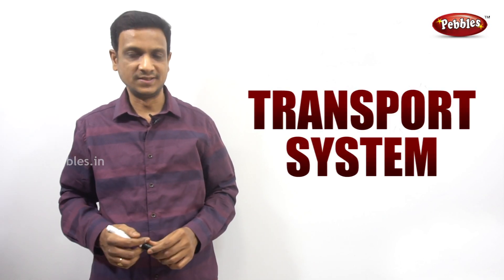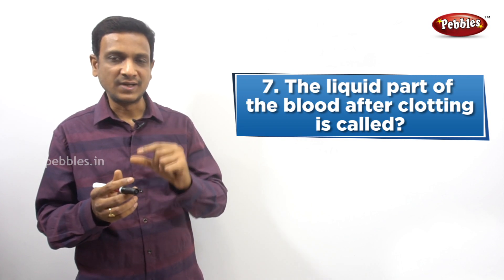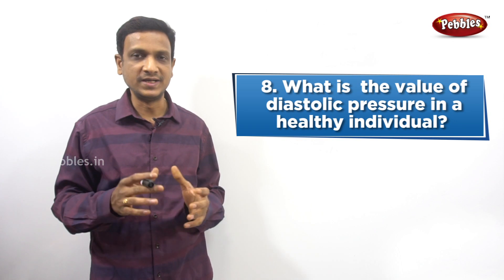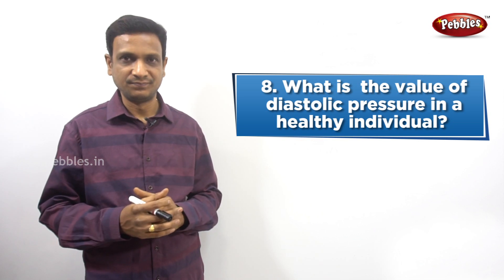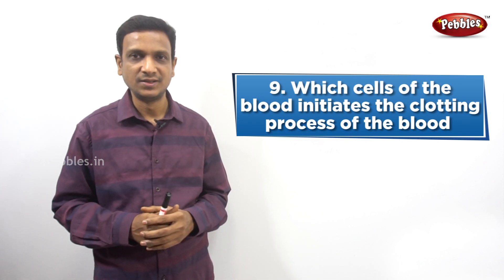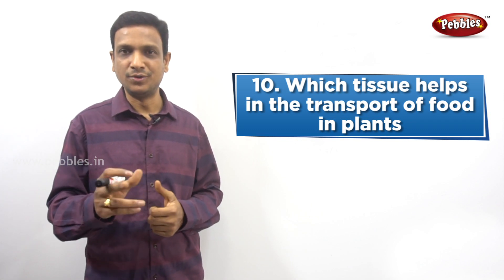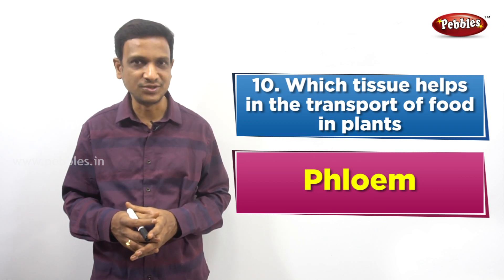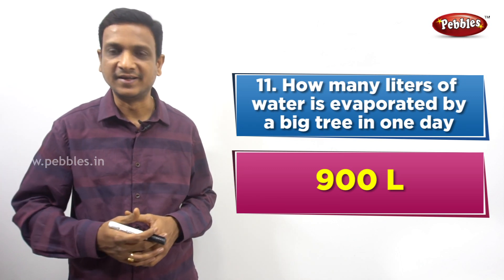TRANSPORT SYSTEM PART 2| Important questions | class 10 Biology | AP&TS syllabus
Photosynthesis, the process by which green plants and certain other organisms transform light energy into chemical energy. During photosynthesis in green plants, light energy is captured and used to convert water, carbon dioxide, and minerals into oxygen and energy-rich organic compounds.